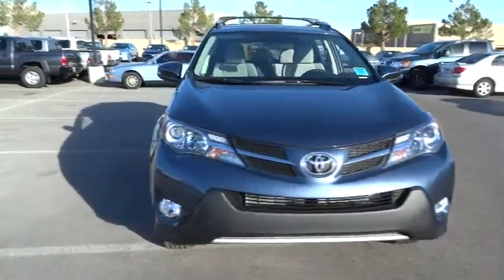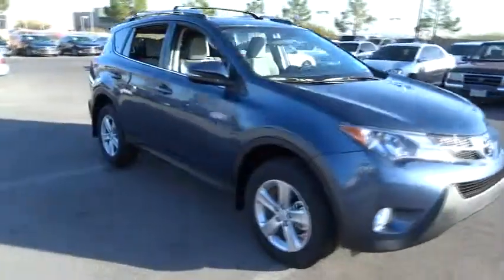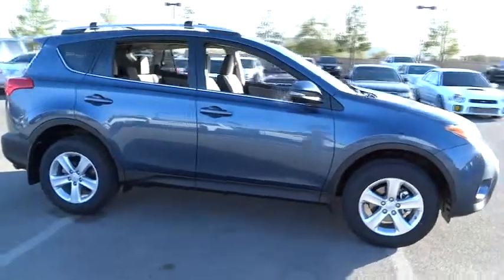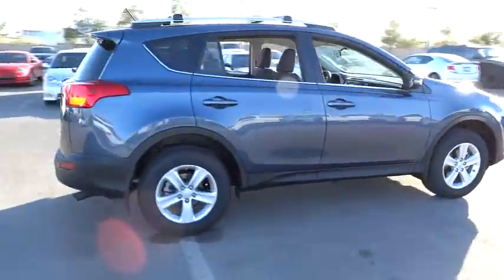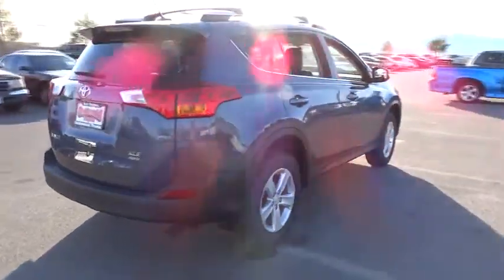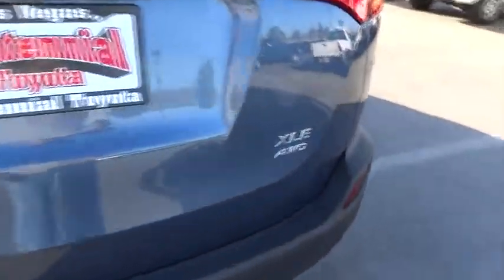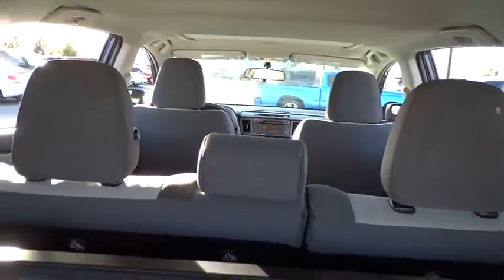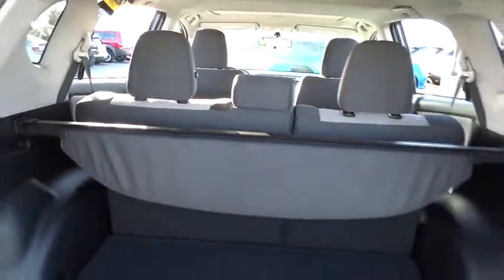2014 Toyota RAV4 Las Vegas, Henderson, North Las Vegas, San Bernardino County, NV 840777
2014 Toyota RAV4  - Stock#: 840777 - VIN#: 2T3RFREV9EW132515

Centennial Toyota
6551 Centennial Center Blvd

Great MPG: 29 MPG Hwy* Look!! Look!! Look! This durable RAV4 would look so much better out doing all the stuff you need it to instead of sitting here unutilized on our lot... All Wheel Drive. Safety Features Include: ABS Traction control Passenger Airbag Curtain airbags Front fog/driving lights...This XLE is nicely equipped with features such as: Bluetooth Power locks Power windows Sunroof Auto...